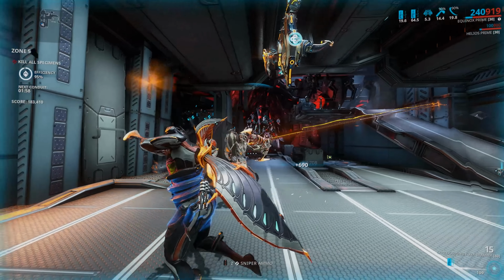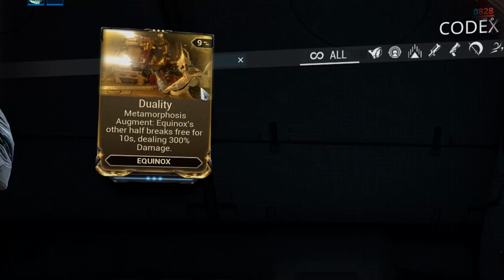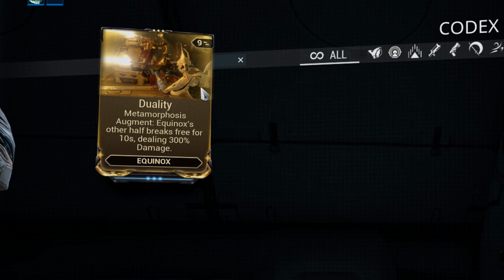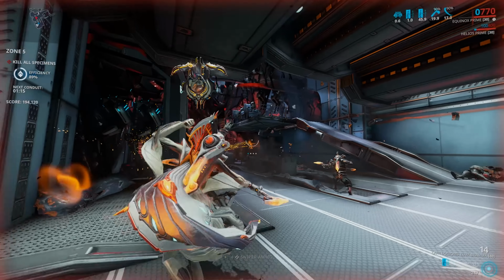Warframe: Double Explosive Mayhem - The Buffed Bramma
This right here is a lot of Damage. Might try Mirage next?

🎶 Music 🎶:
🎵 ES_Getting Down - Liru